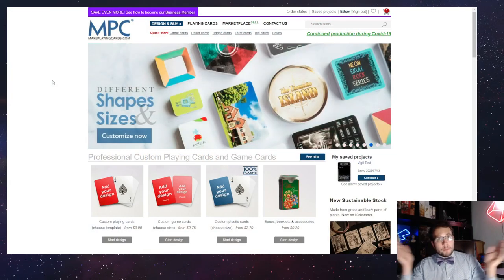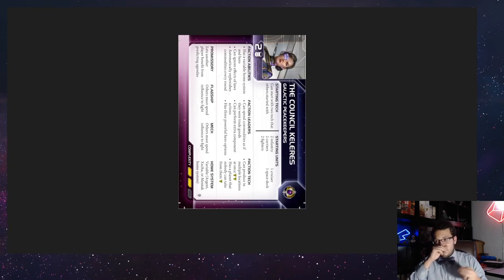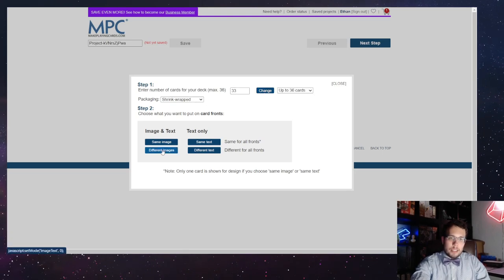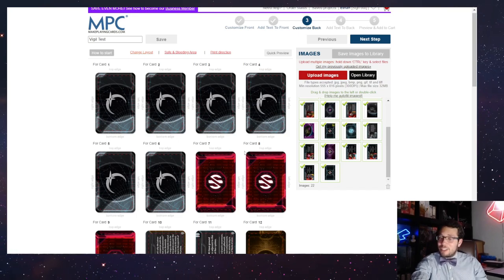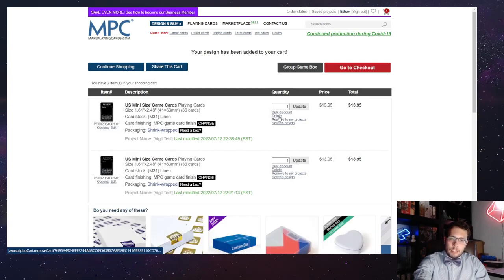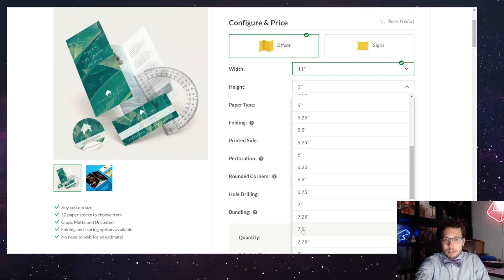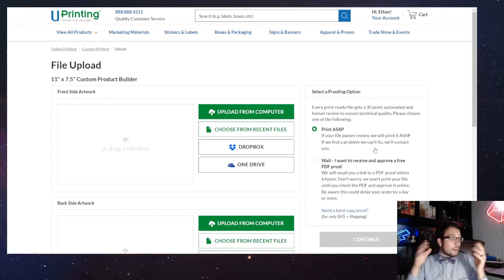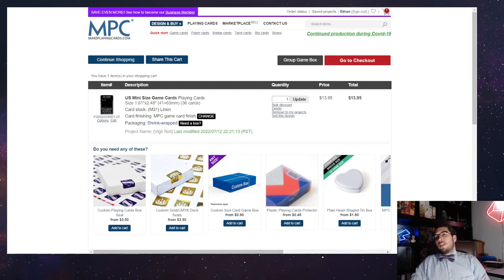How to Print Codex III: Vigil & Council Keleres Faction Sheet Giveaway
As requested, here is a guide to printing Codex III: Vigil. You can find all the Codex files, finally ready for printing, down below.

Codex I: Ordinian files [Created by Tom Dullemond (@Cacotopos) and also posted on BGG